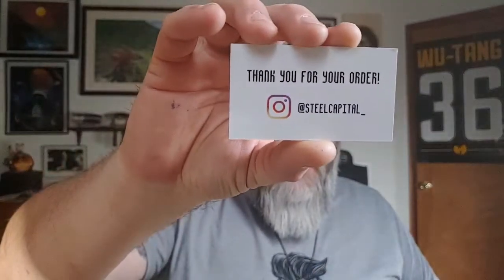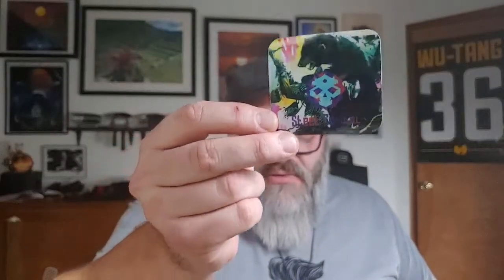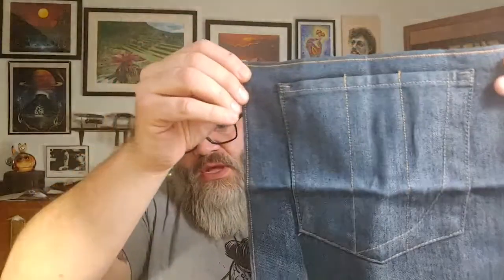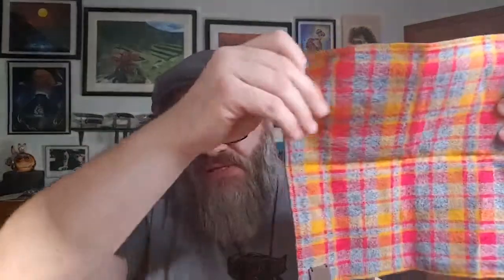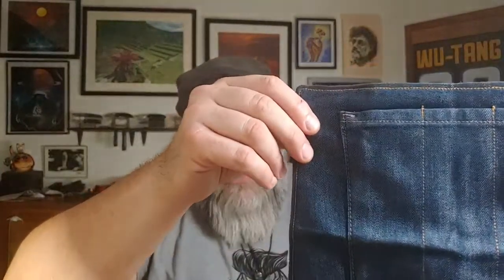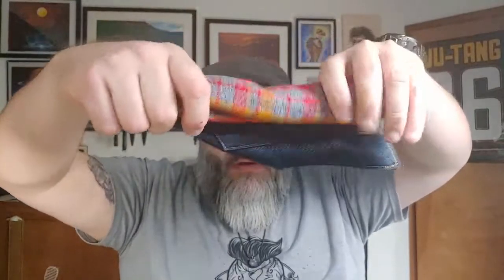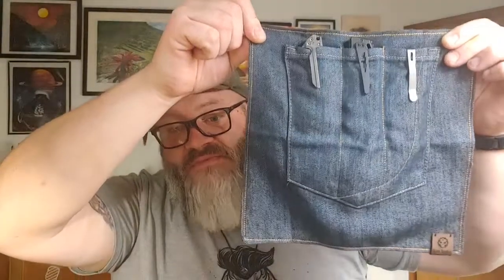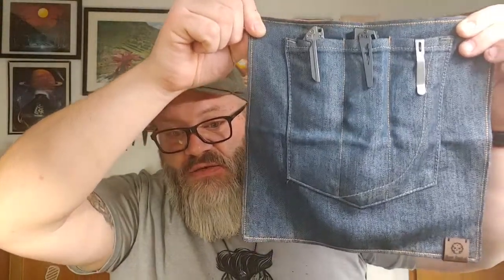The Back Pocket Hank Roll™️ from Steel Capitol. Genius!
Yo yo! Check out my sweeet new Back Pocket Hank Roll™️ from  Steel Capitol!

Please that is!